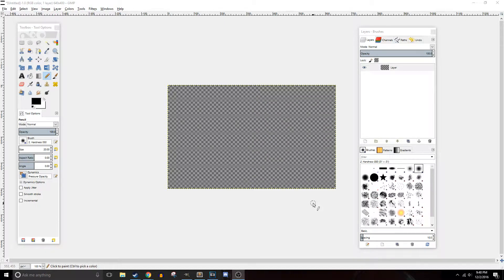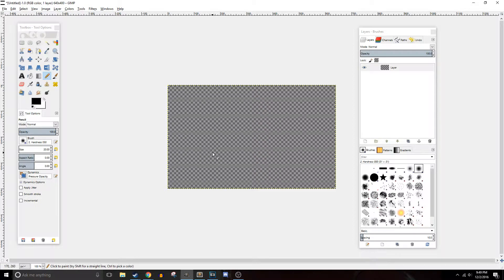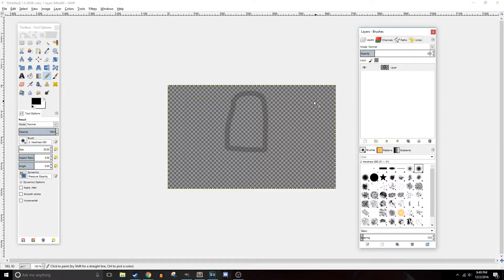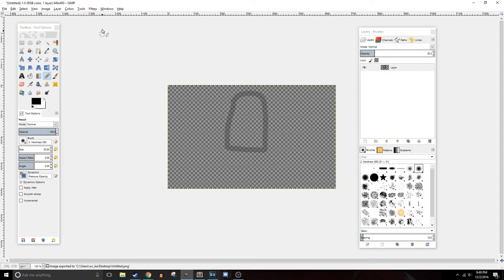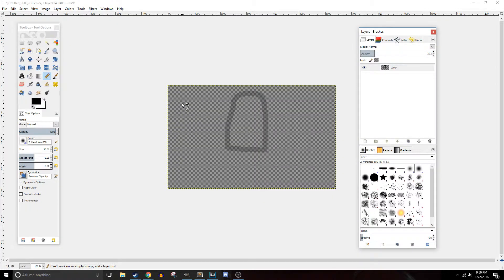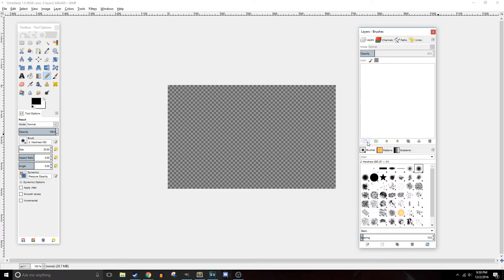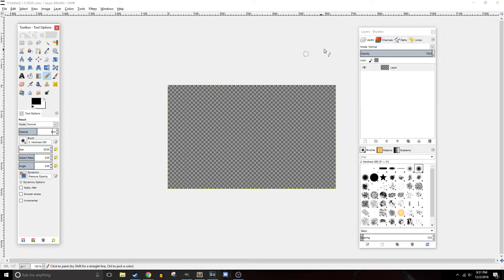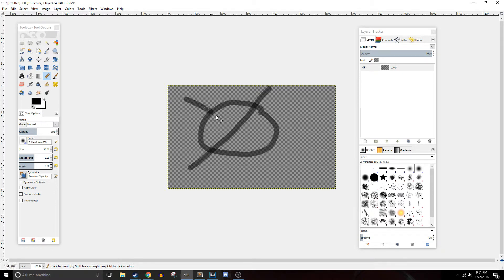Drawing With Transparent Colors Using Gimp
Hey guys and gals! Today, I am bringing you a video that shows you how to draw with different transparency levels  using Gimp 2.8.16.

0:00 Intro
0:10 Layer transparency
0:38 Brush transparency
1:19 Outro